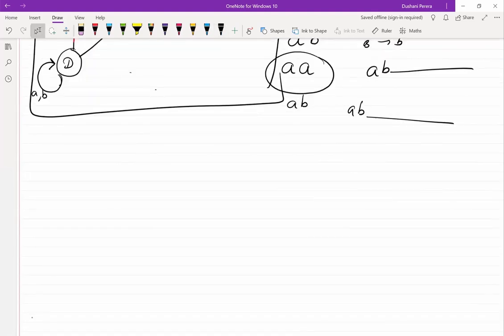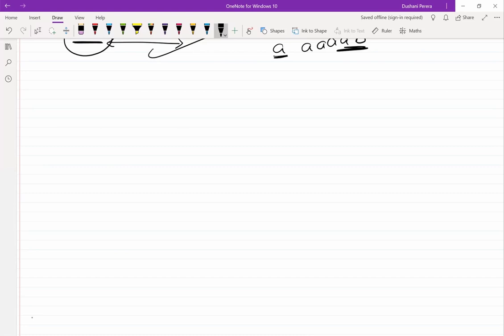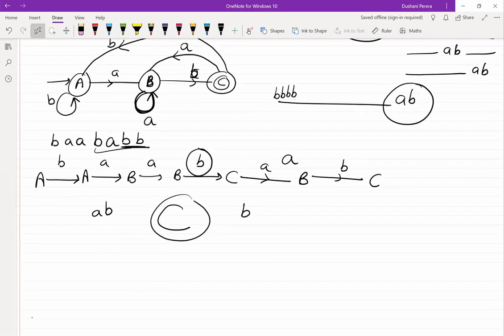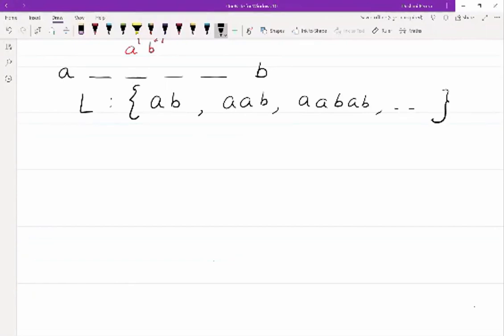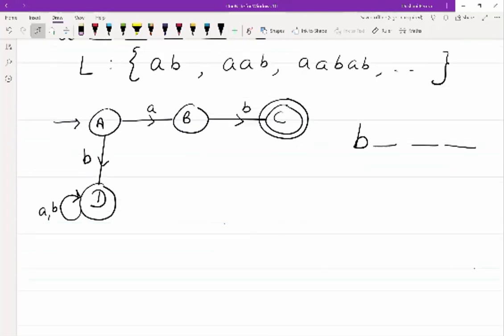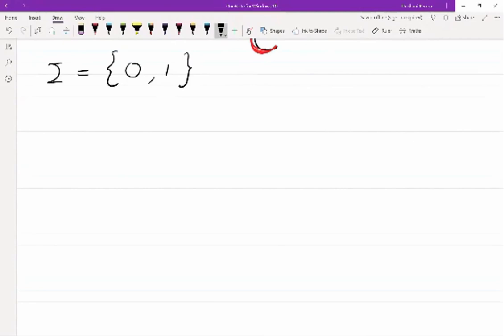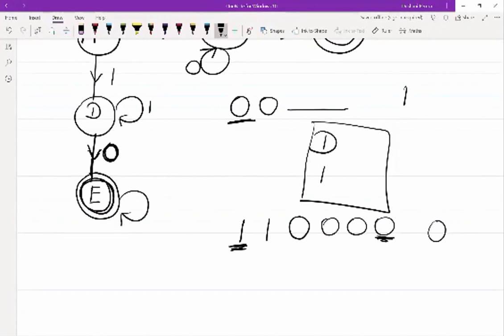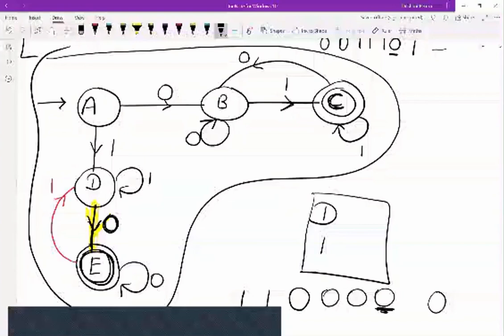Evening Part 3 1